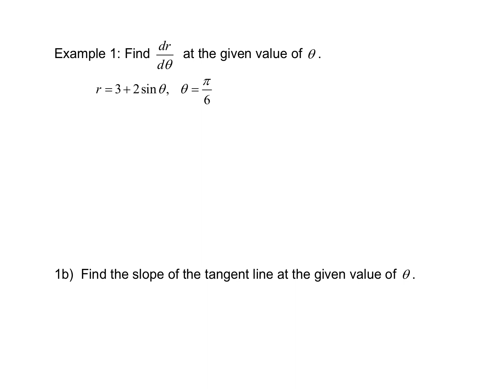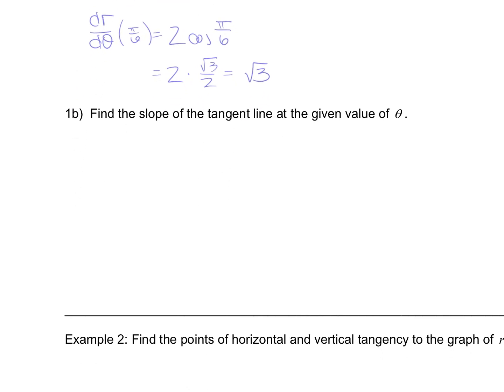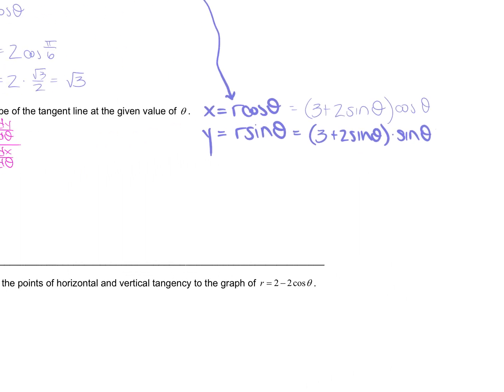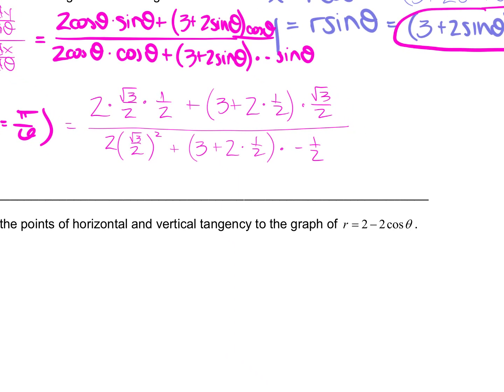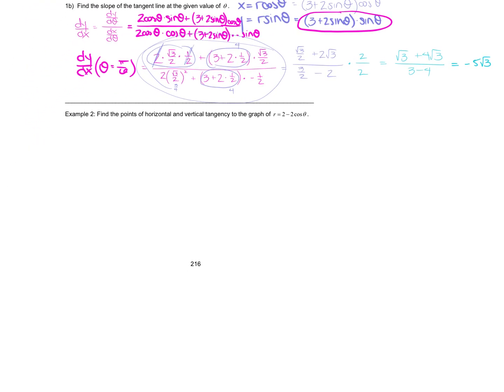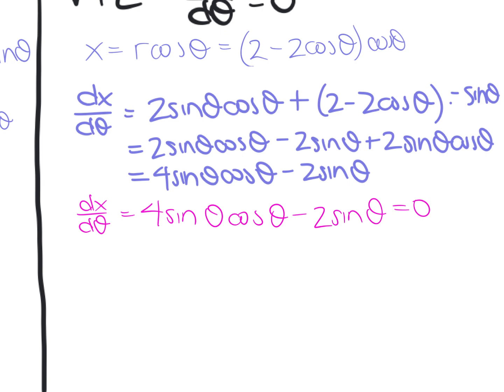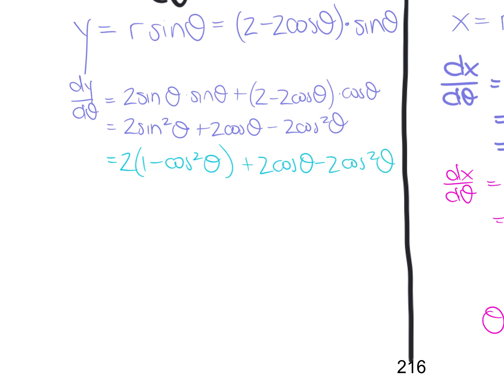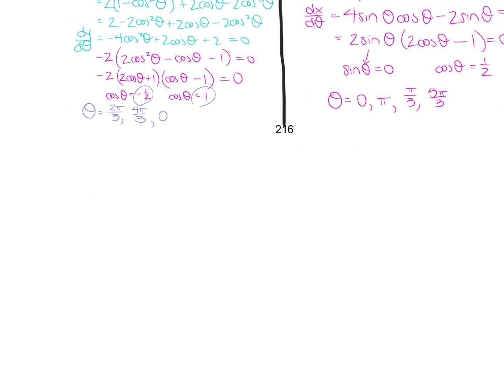BC Lesson 8.5A